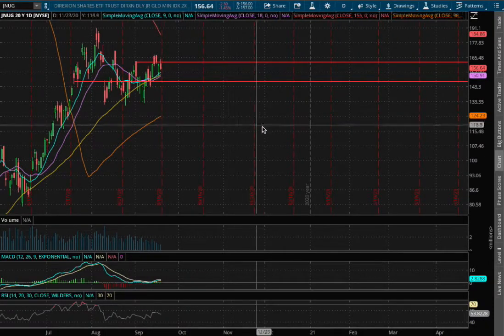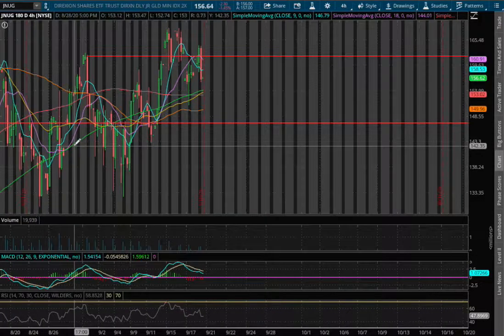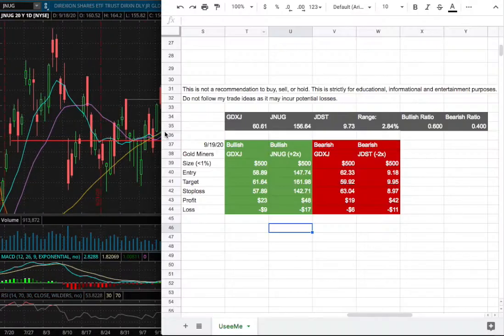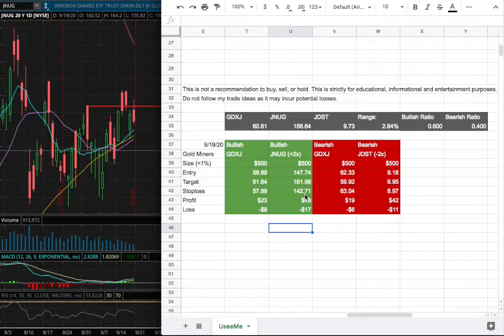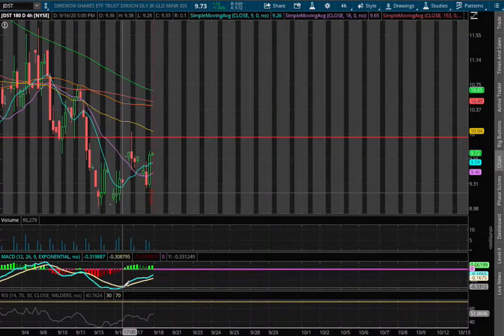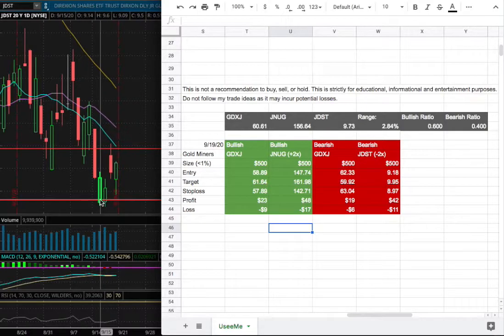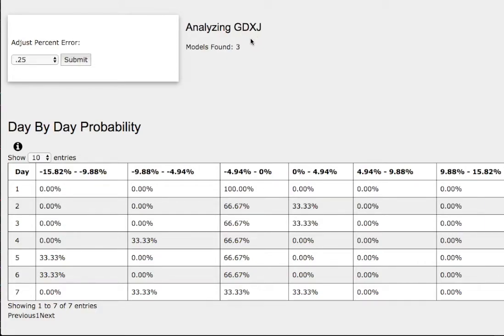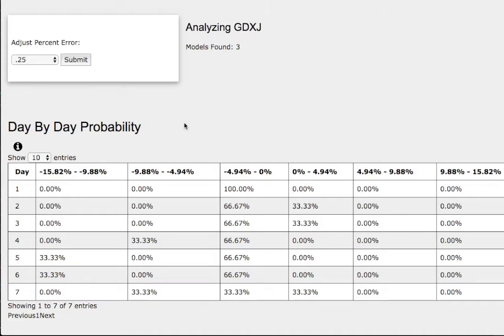JNUG & JDST (Gold Miners) for September 19 2020 Technical Analysis, Forecast, and Trade Ideas